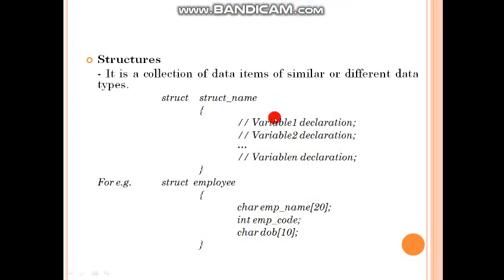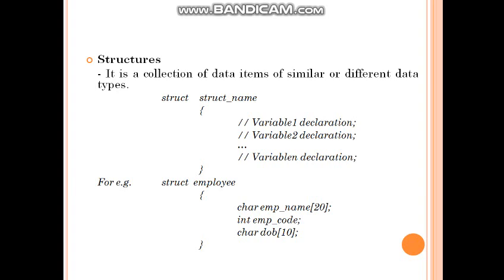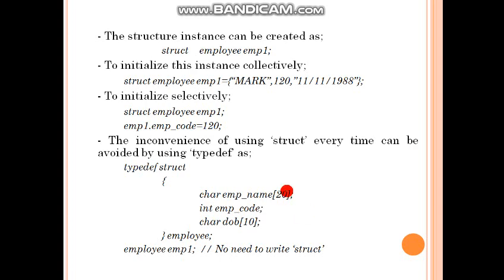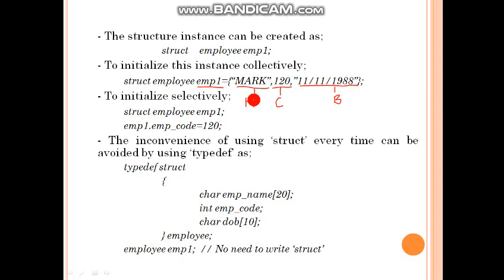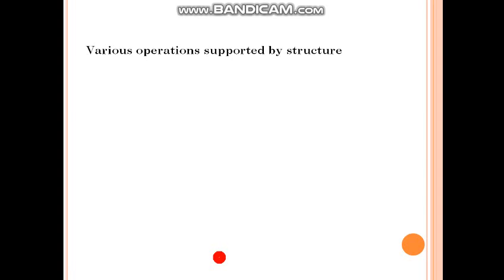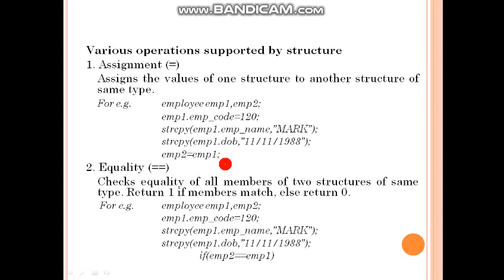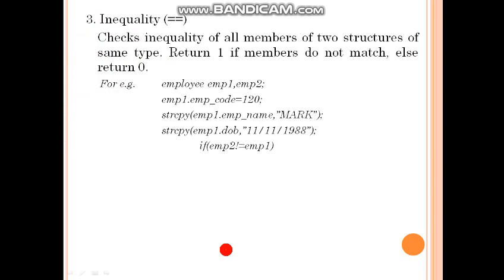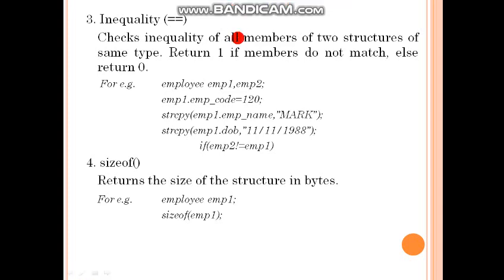Unit No 5 7 Embedded C Programing 7